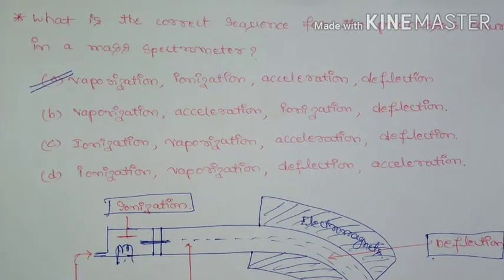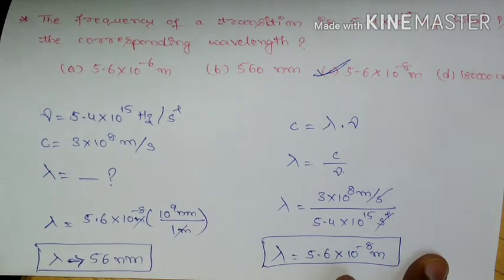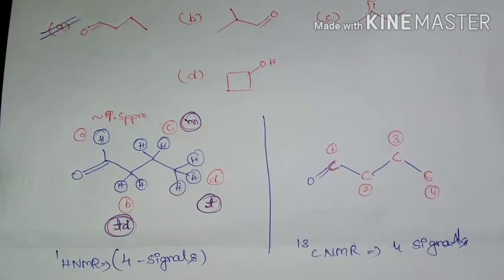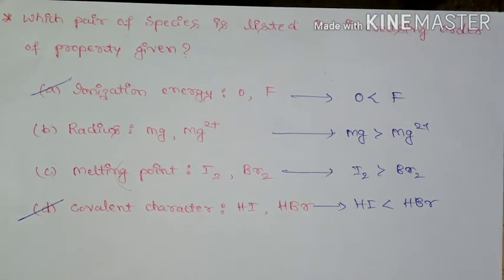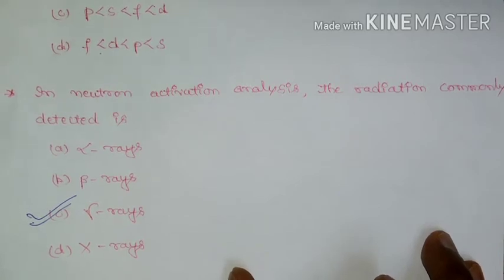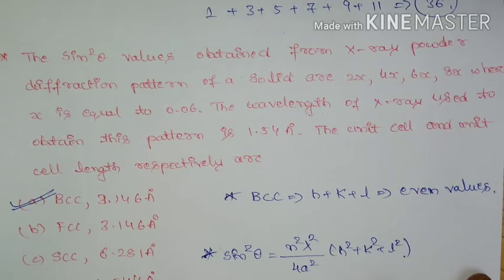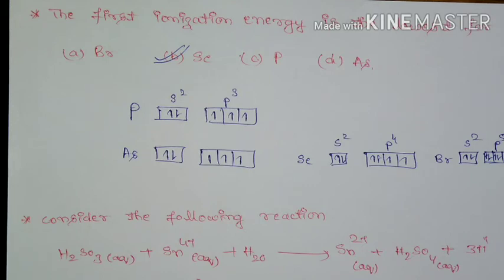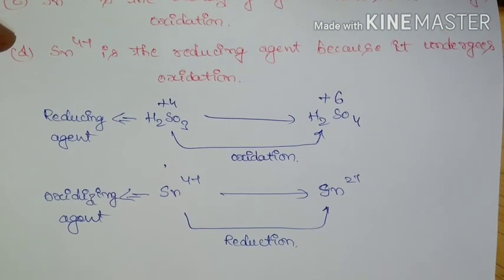FORENSIC SCIENCE | SCIENTIFIC OFFICER | CHEMISTRY DIVISION Q & A